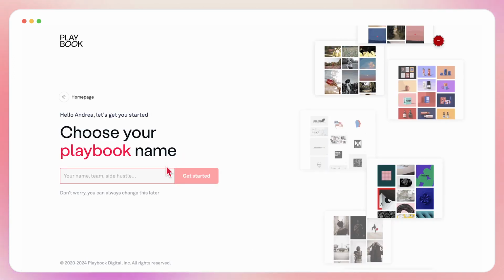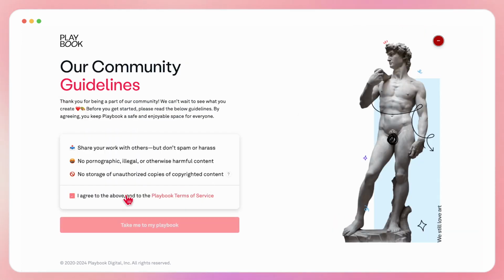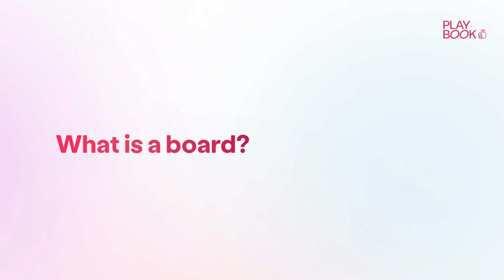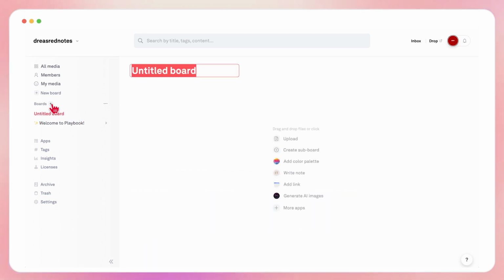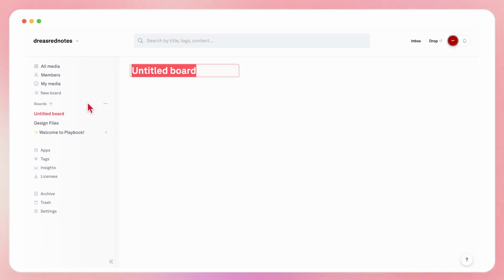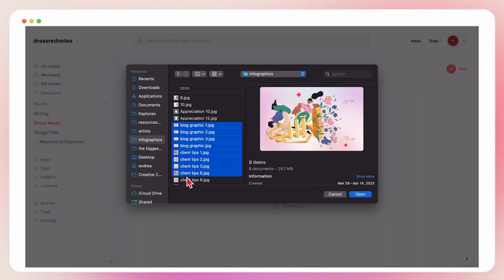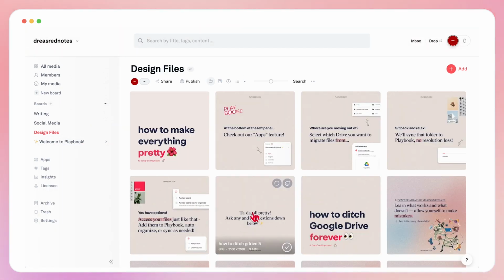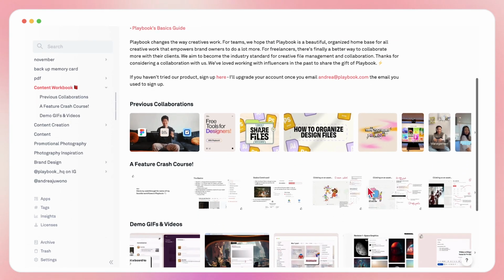Getting Started with Playbook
Welcome to the world of Playbook! Your creative files are going to thank you. This video goes over Playbook basics.